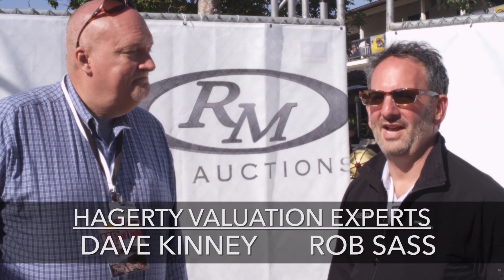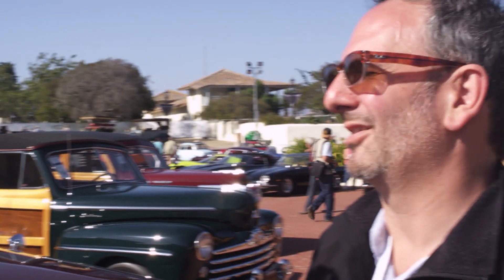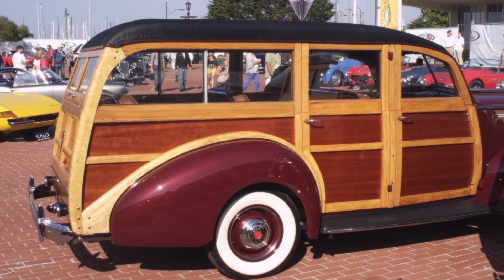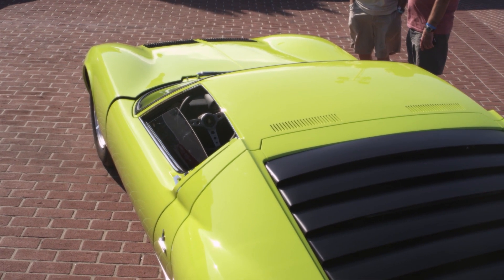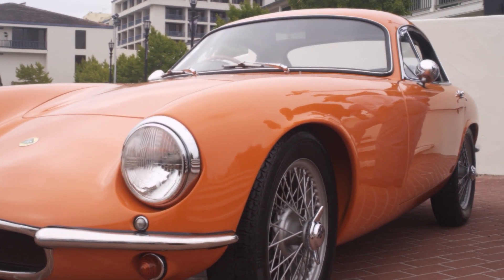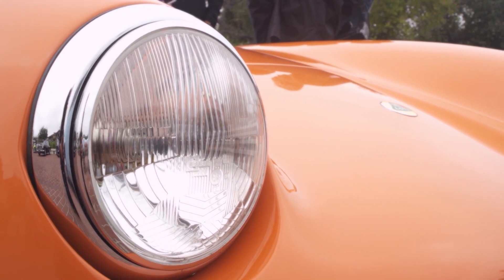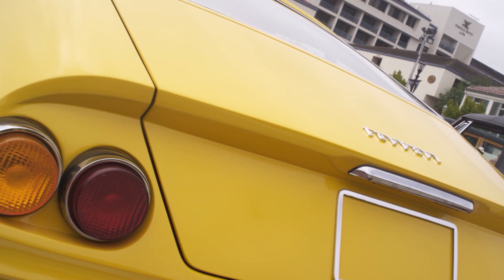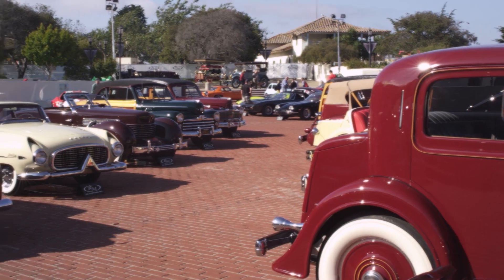Monterey Auctions Week: Behind the scenes at RM Auctions 2012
Hagerty valuation experts Rob Sass and Dave Kinney take you behind the scenes at RM Auctions in Monterey to discuss several of the cars on offer, including a Hudson Hornet; Mercury, Packard and Ford Woodies; Lamborghini Miura; Ferrari Daytona; and Lotus Elite.